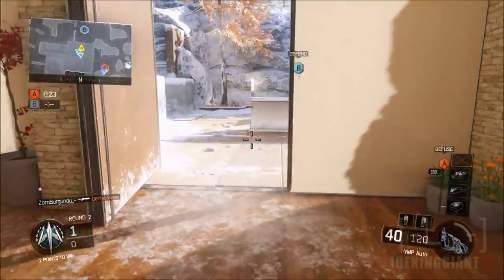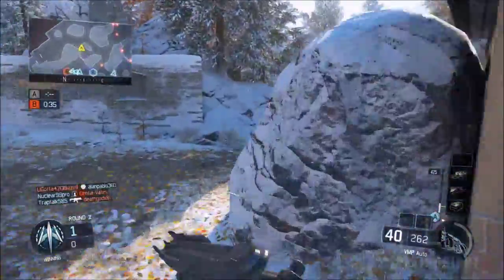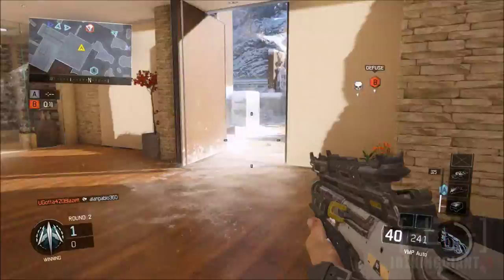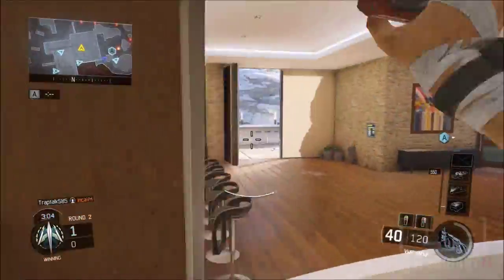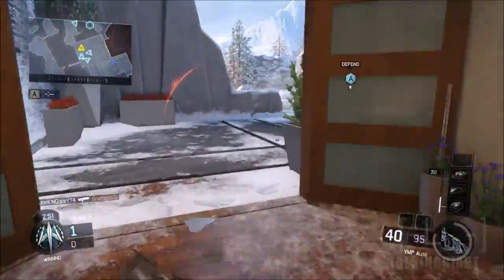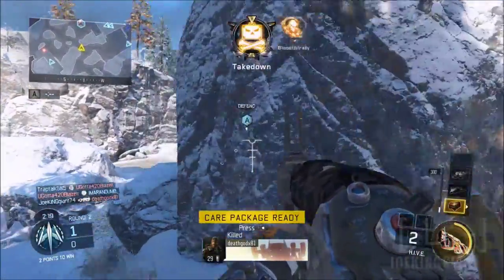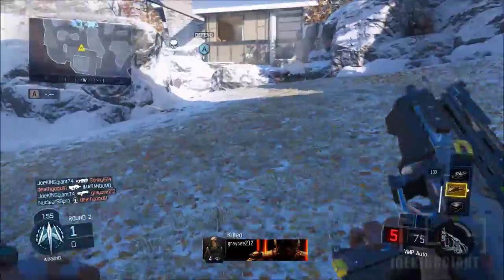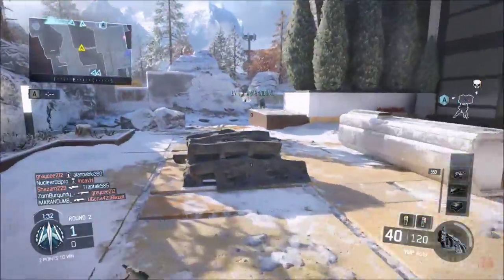Call of Duty Black Ops 3 Online Multiplayer Day One Tips - Slow Pacing